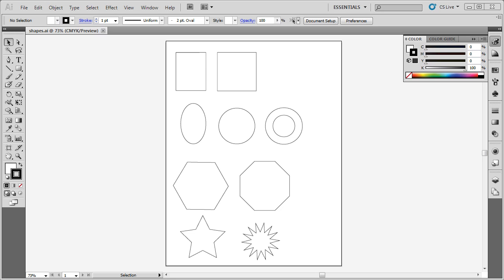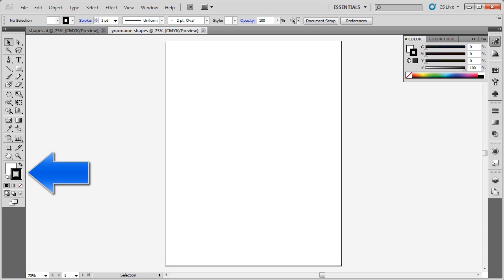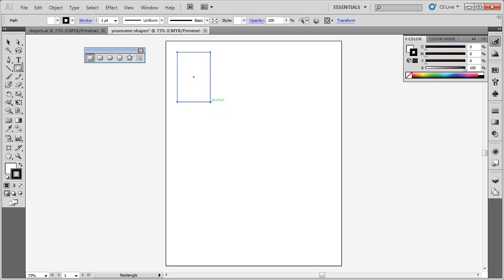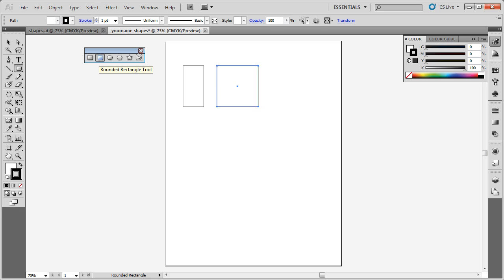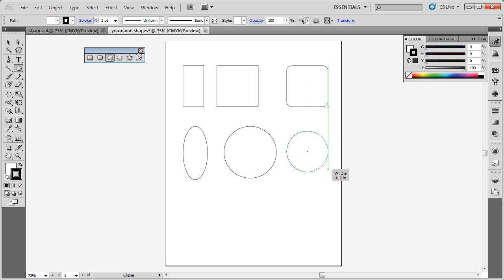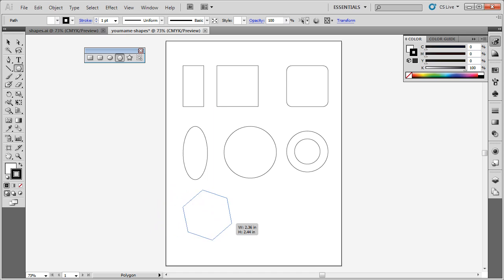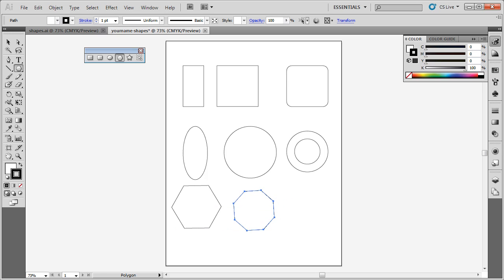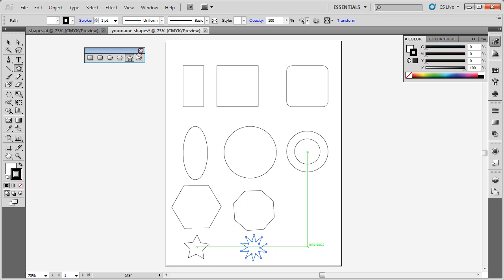Adobe Illustrator Basics: Shape Tool-- How to create basic Shapes including shortcut keys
This is part of a series of videos created to accompany a Jr High or High computer class, but really they are great for anyone who wants to learn the basics of Adobe Illustrator. The videos teach basics of how to use the tools in Adobe illustrator. The videos are designed for a novice illustrator user, but they may help a self taught illustrator user use the tools more efficiently. This simple video instructions are designed to aid in Project based learning (PBL). After students learn the tool basics they are given a creative project that incorporates the tools in the videos. Some videos build upon previous videos or reference a file--but they should be clear enough without seeing the referenced video or having the file.